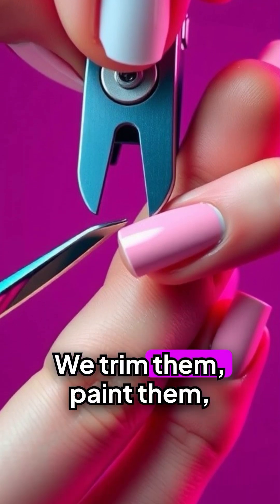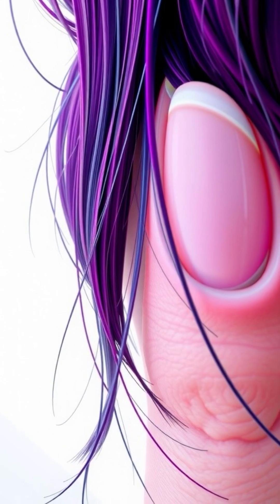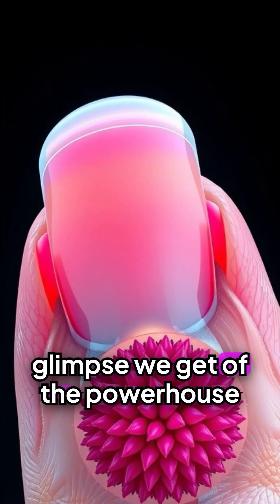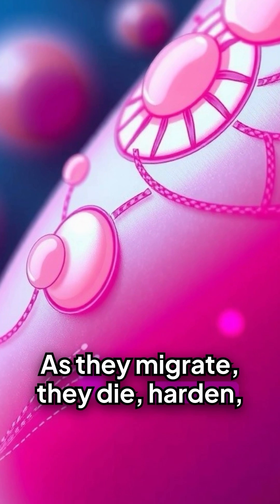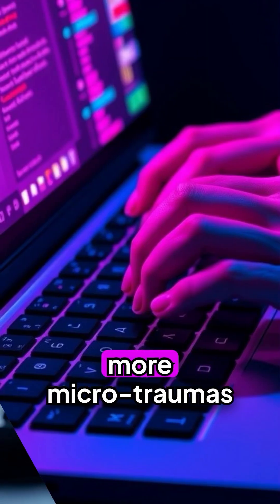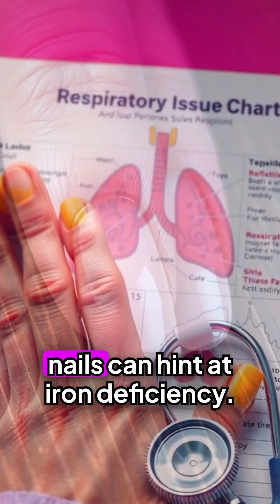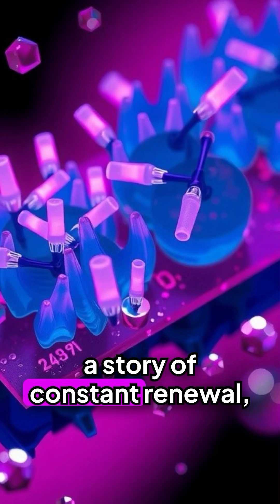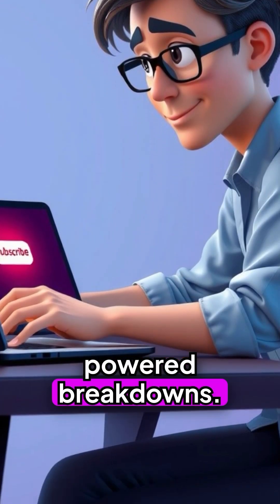Why and how do our nails grow?